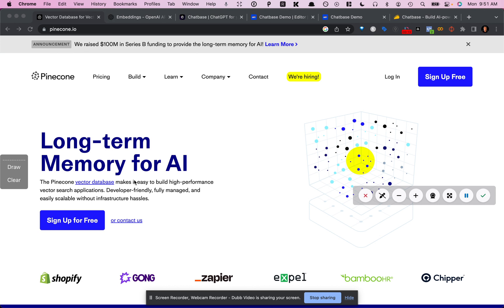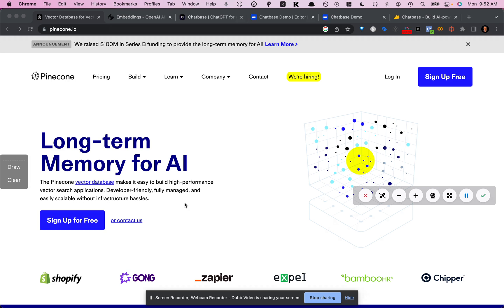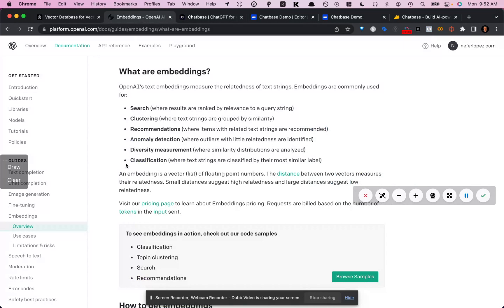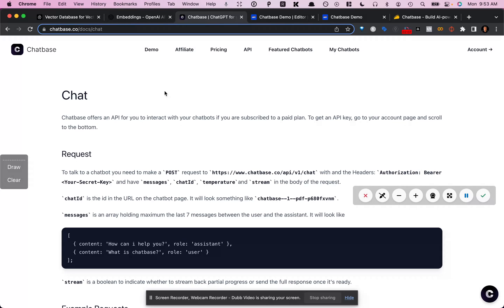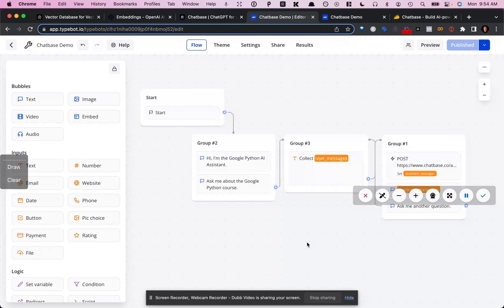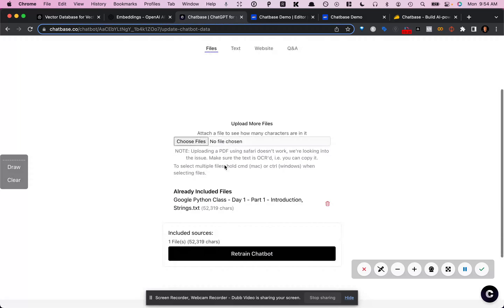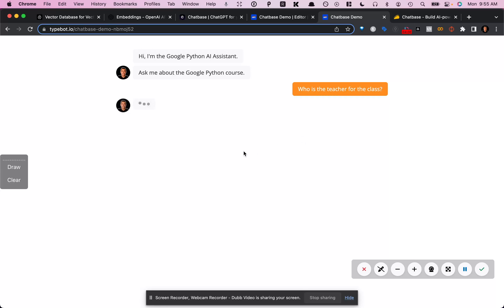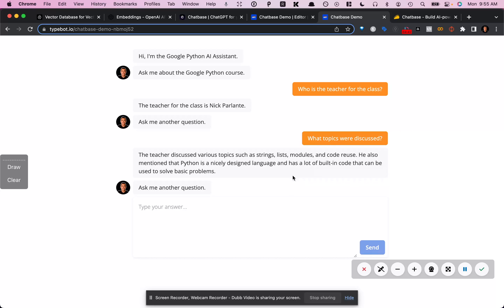Optimizing my Typebot with Chatbase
Ever try to create a chatbot that chats with your data or docs? You'll discover that you need a vector database (like Pinecone or SupaBase) and transform your text into embeddings (vectors) to store in your database. Chatbase handles all of this for you via their API!